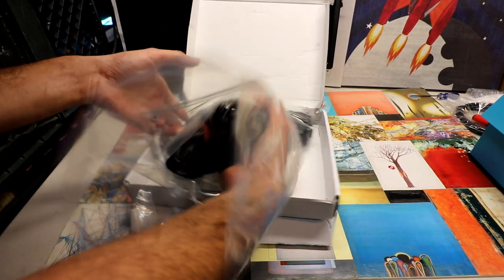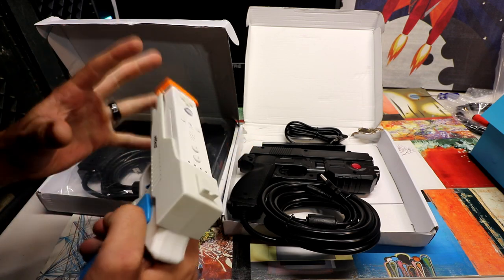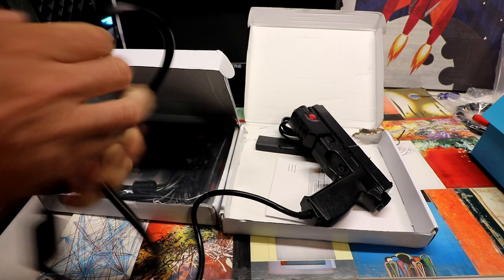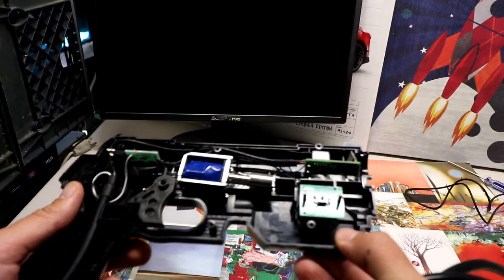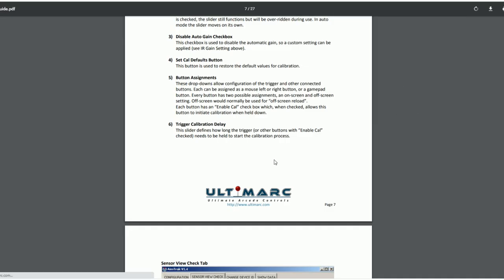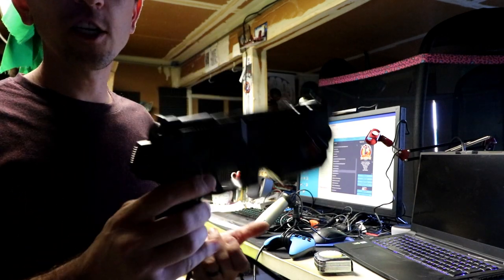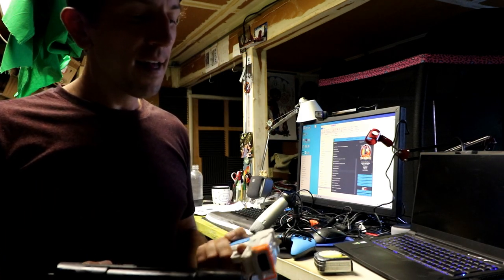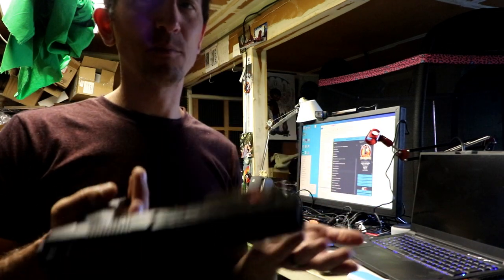Aimtrak Arcade Light Gun Overview - Unboxing, Setup, Game Play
ARCADE LIGHT GUN WITH LINE-OF-SIGHT AIMING. Unboxing, setup, and check out this light gun with recoil. It can play mame, wii, playstation 2, PC, Raspberry Pi and more devices!